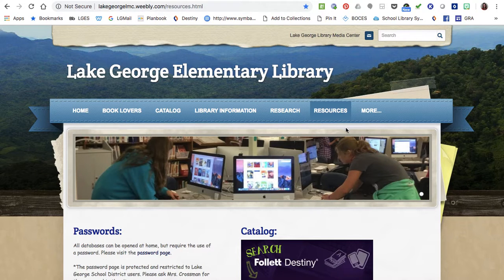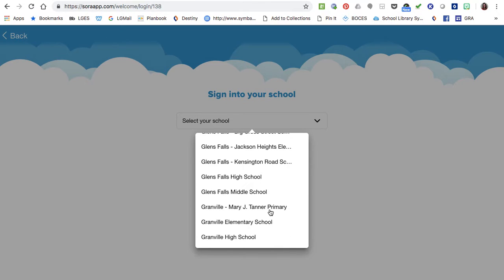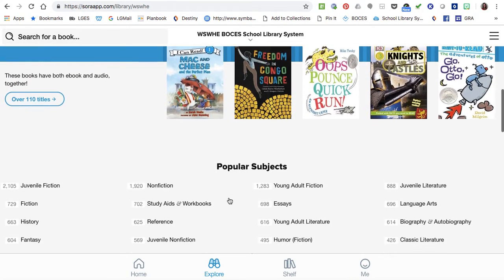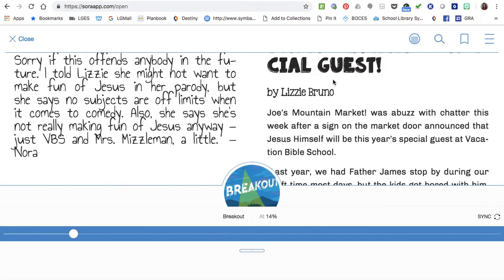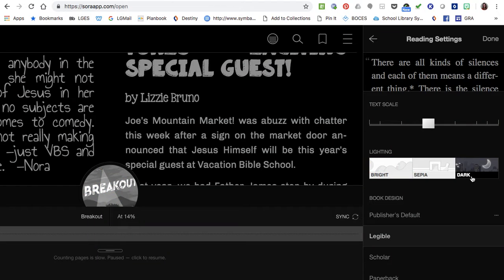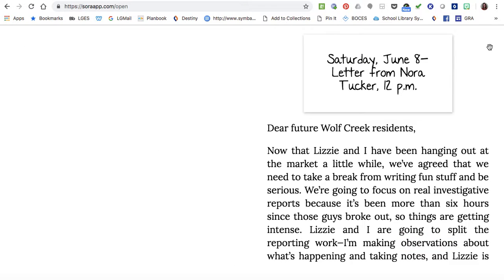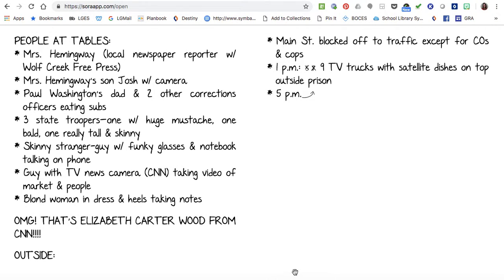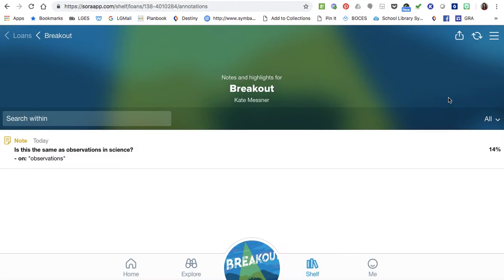Sora in browser